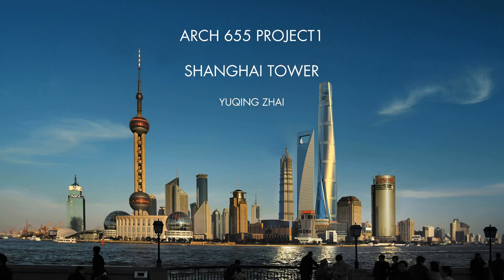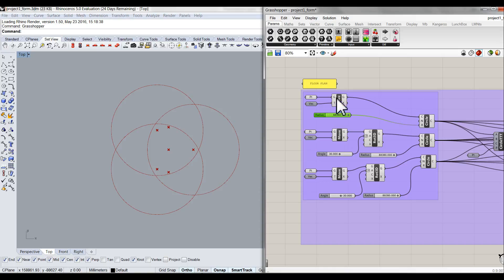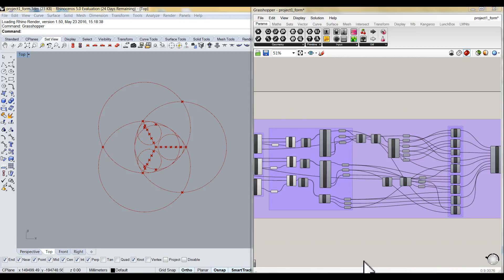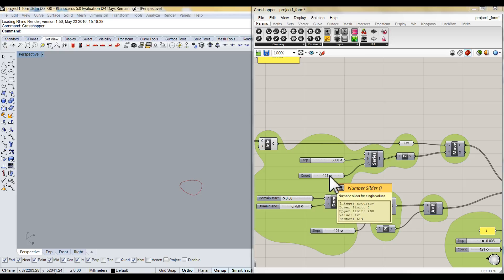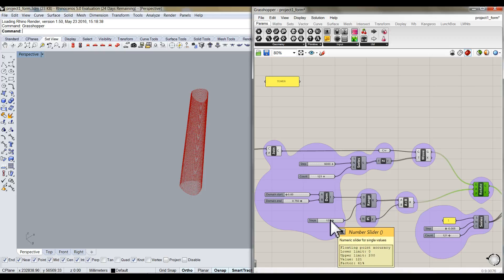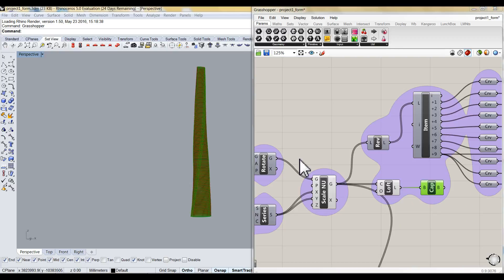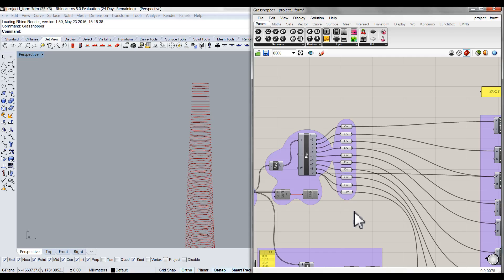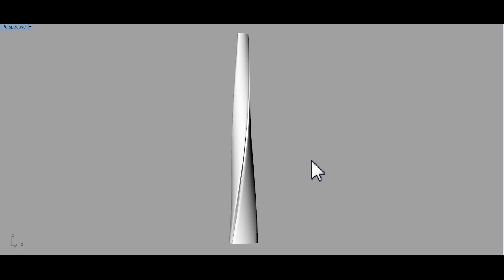Shanghai Tower Parametric Video